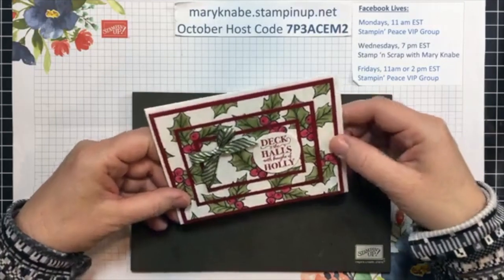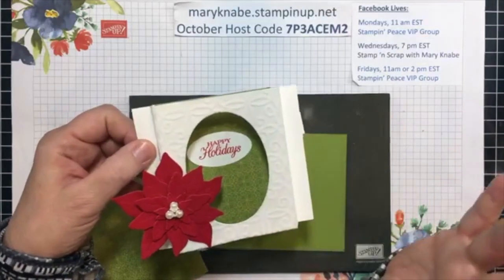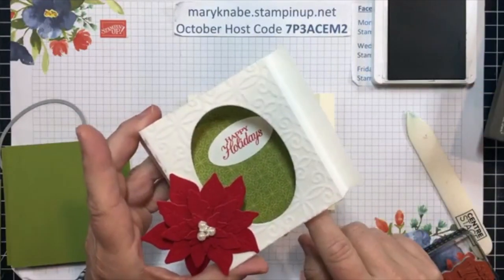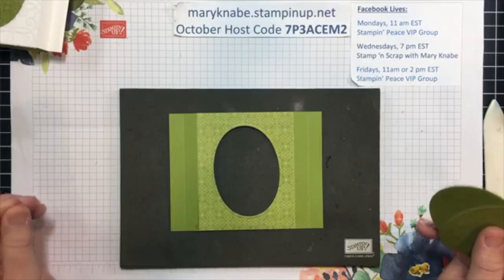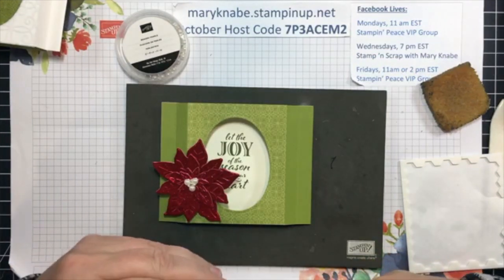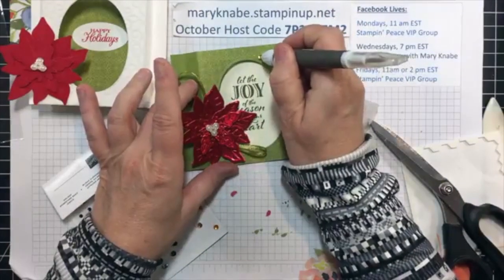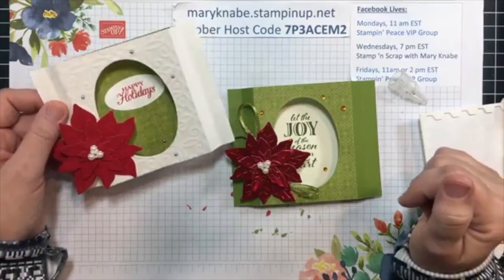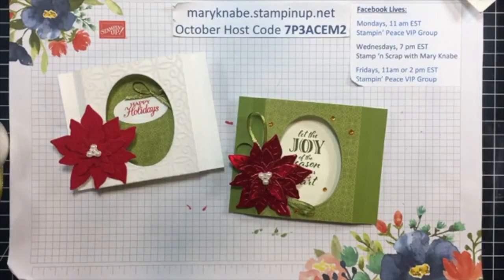Pretty Poinsettia Shadow Box Cards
Love Fun Fold Cards like I do? If so, you'll definitely want to watch this Facebook Live Replay. I demonstrate how to make a beautiful Shadow Box Card perfect for the holidays. The Poinsettia Place Suite by Stampin' Up! is featured in the video.